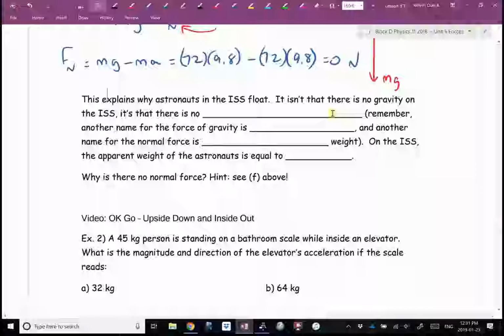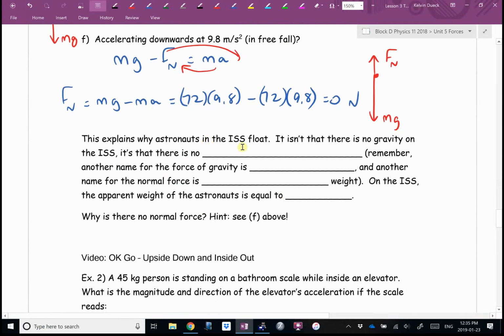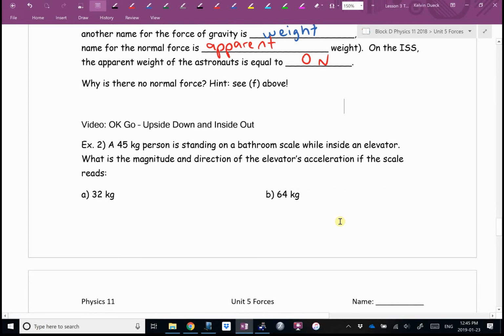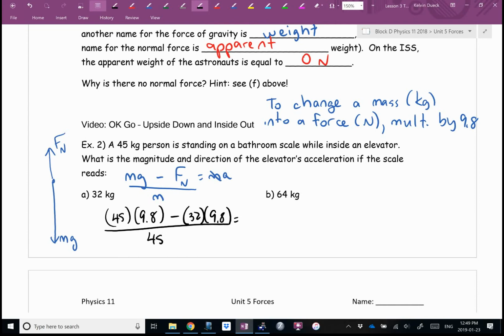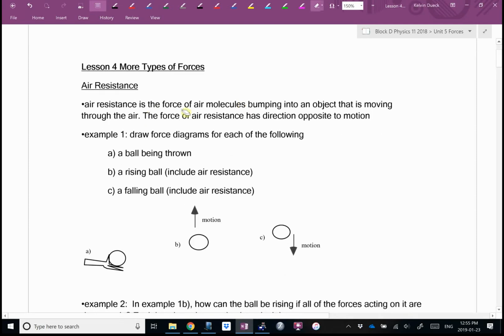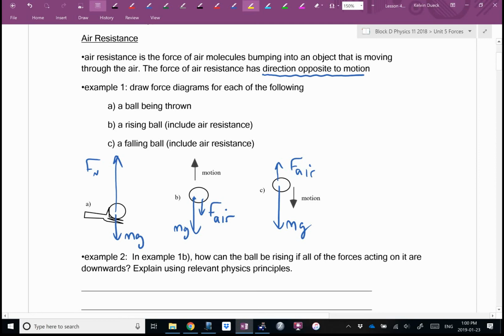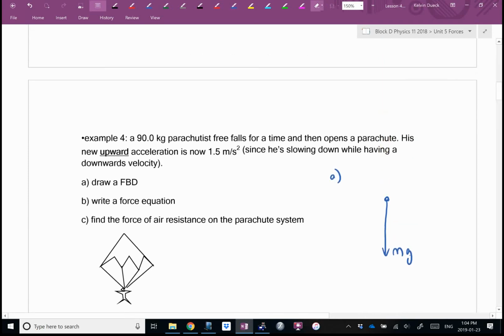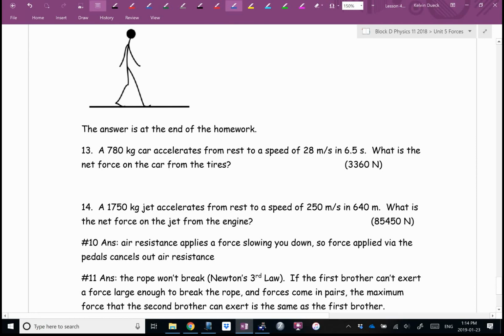Physics 11 U5U4 More Types of Forces